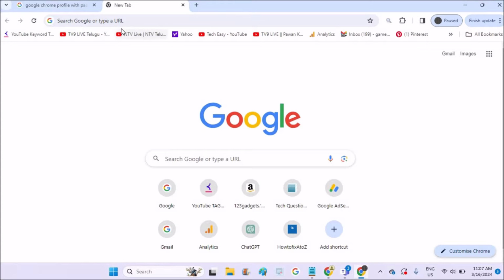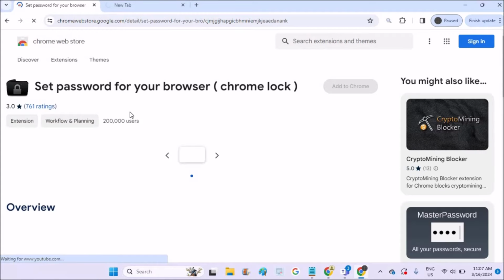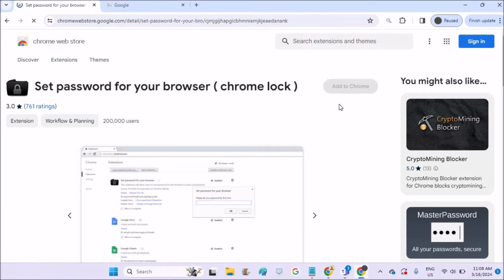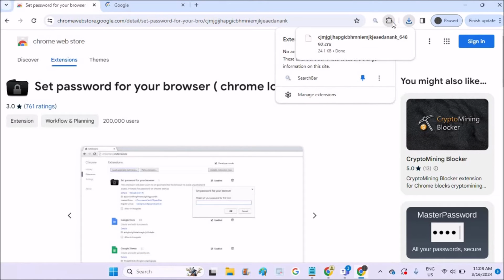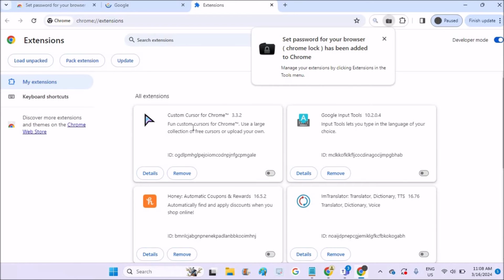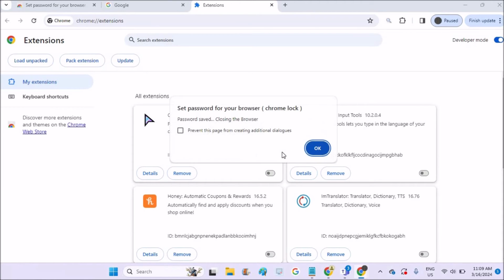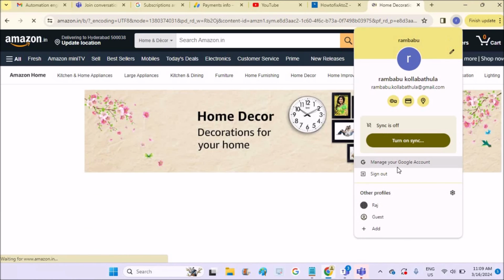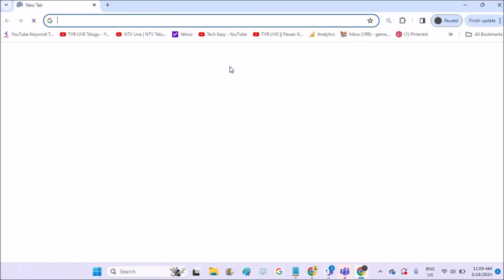how to lock google chrome profile with password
This is how you can lock your Google Chrome with a password. You can set a password so once you enter the password only one can enter into the Google Chrome and use the tabs and this is not exactly locking the Google Chrome profile but entire Google Chrome will get locked.